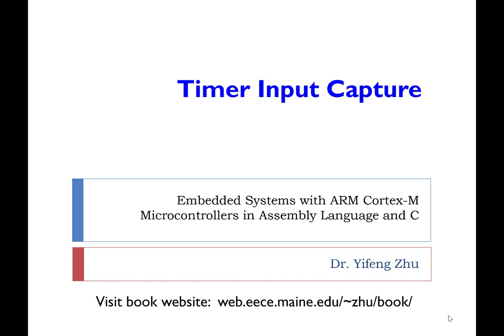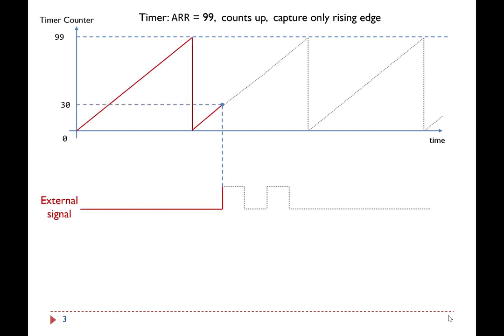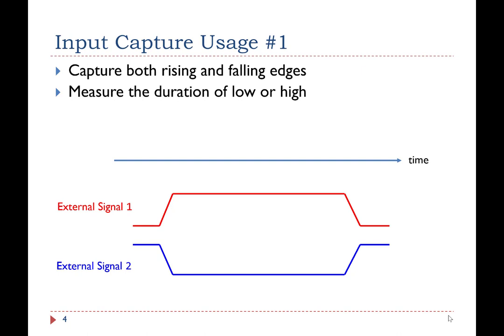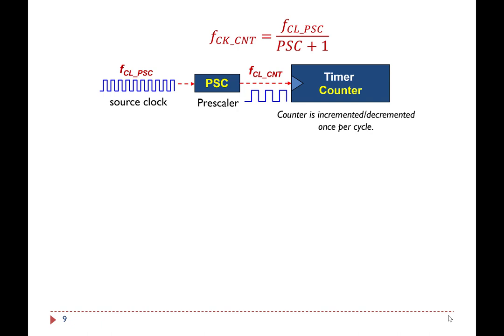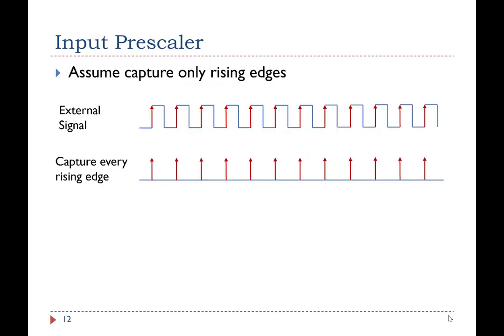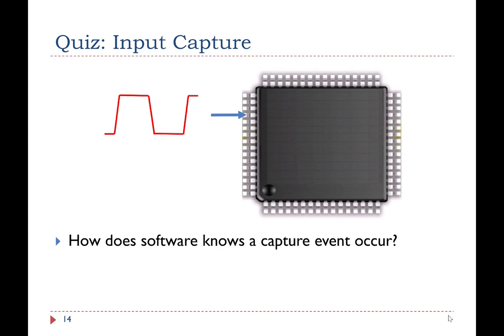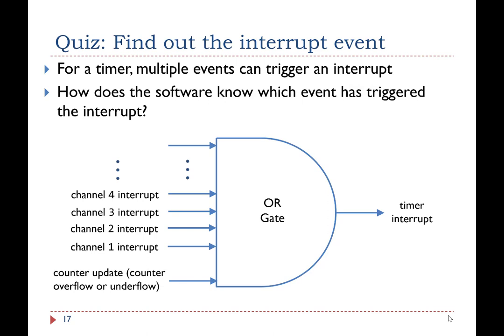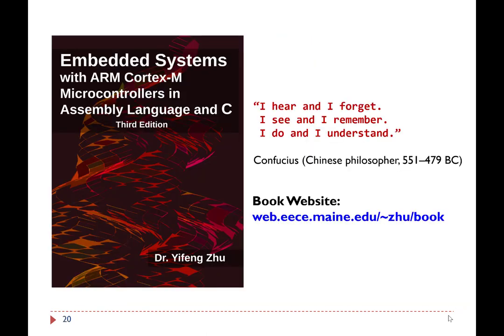Lecture 14. Timer Input Capture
This short video introduces timer input capture.